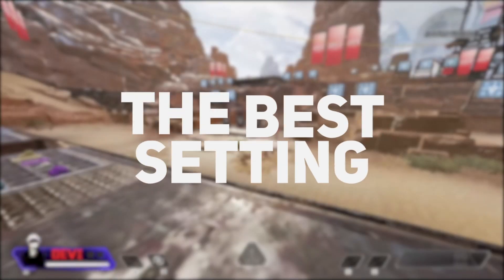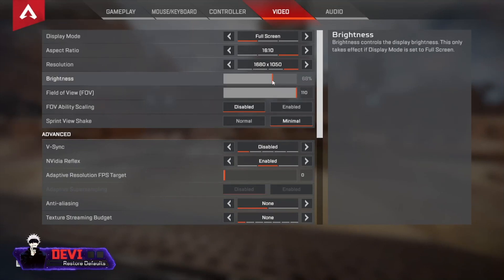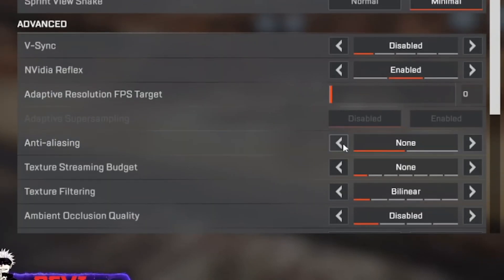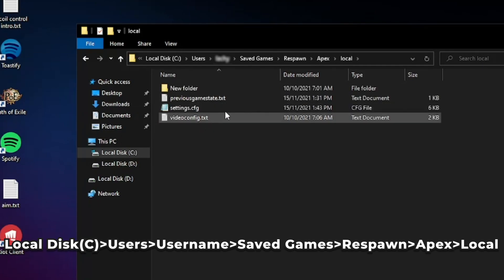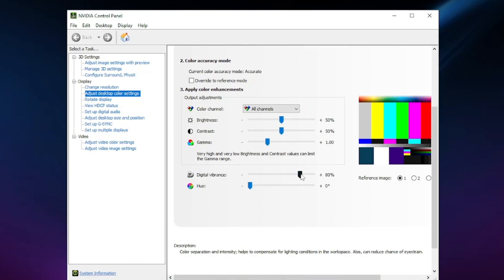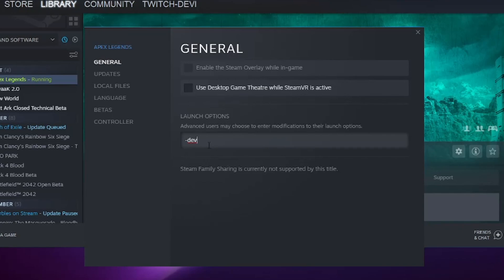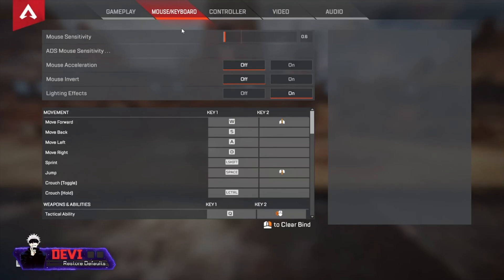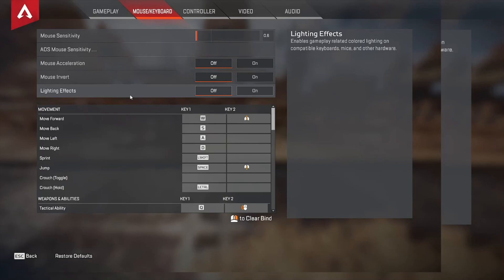The BEST PC Settings in Apex *HUGE FPS BOOST*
In this PC settings guide, you'll learn how to get an FPS boost, optimize your PC and find the perfect settings for your mouse and keyboard in Apex Legends!

In this Apex Legends settings guide, Devi shows you the best settings in the game. First, he covers the best video settings for boost your FPS. Later on, he jumps on Windows to reveal the best PC settings. Towards the end, he shows you how to find the perfect mouse sensitivity. Watch till the end to boost your FPS and game performance!

We highlighted this Apex Legends video from gameplay that aired on-stream. If you'd like to join the action live, follow on Twitch